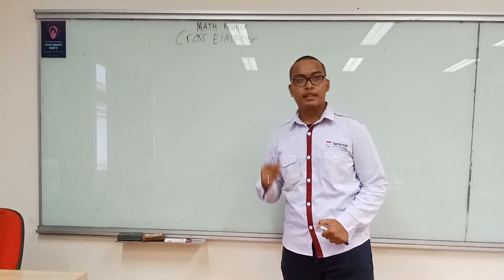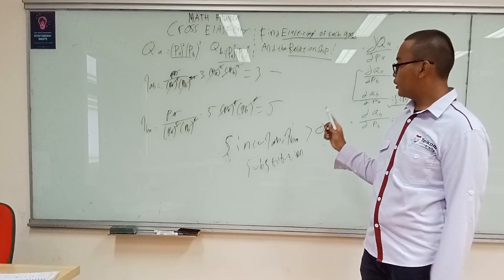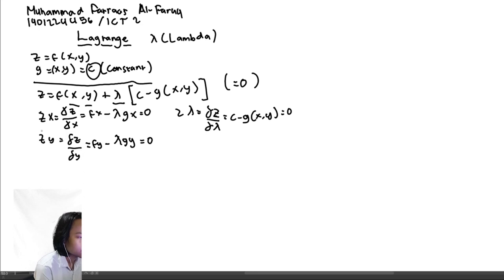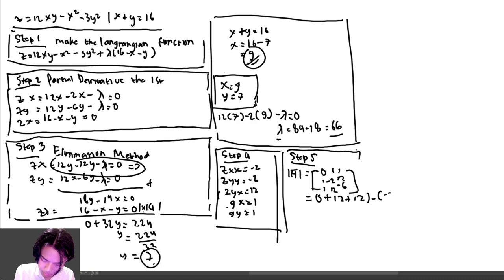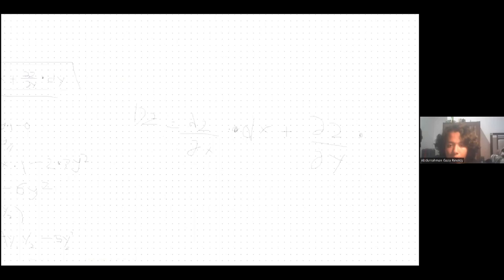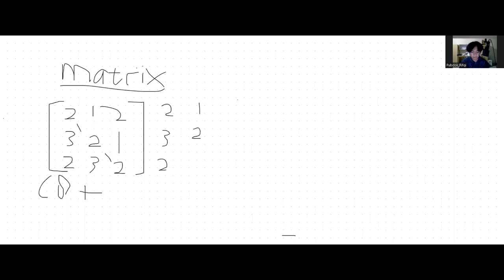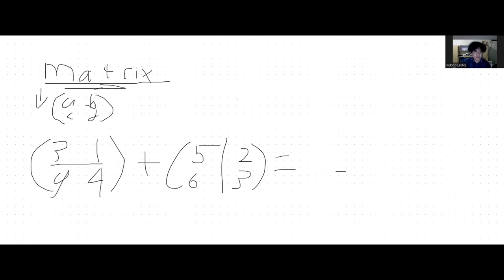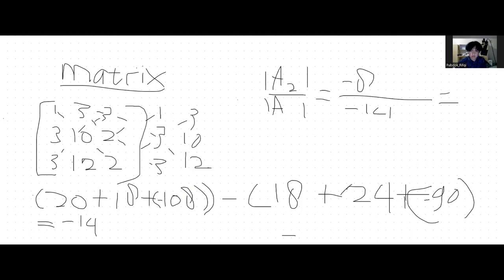Final Assignment_Video Math Economic Business_Group 6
Group 6 :
1. Zuffar Rakhi Abyan (Math Finance)
2. Muhammad Farraas AL-Faruq (Optimization with constraint using lagrange)
3. Abdurrahman Gaza Rinoldy (Differensial Partial)
4. Muhammad Rifqi Rafi (Matrix (cramer))